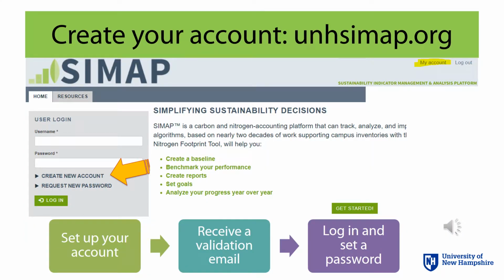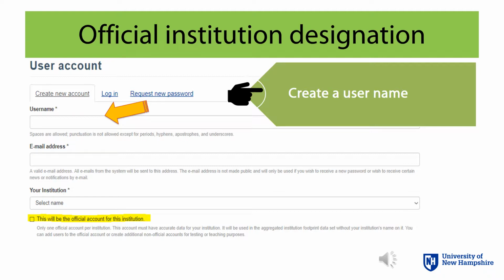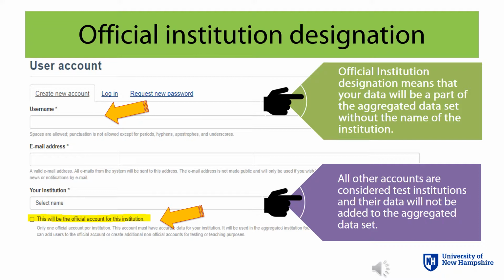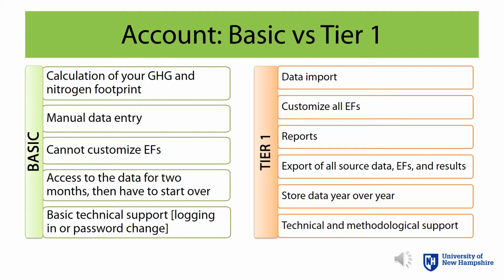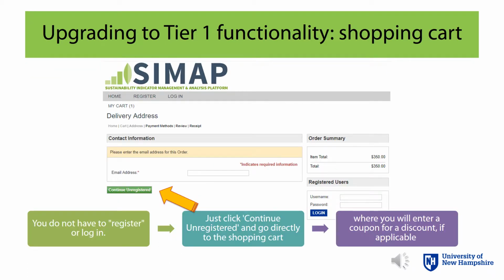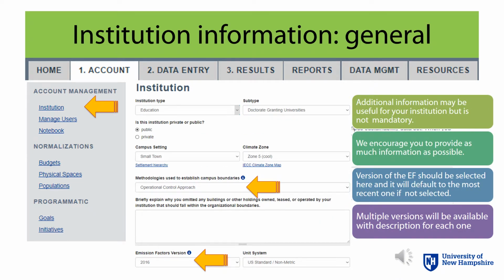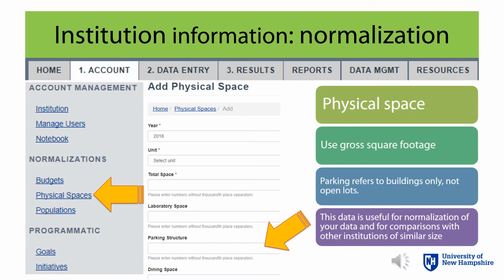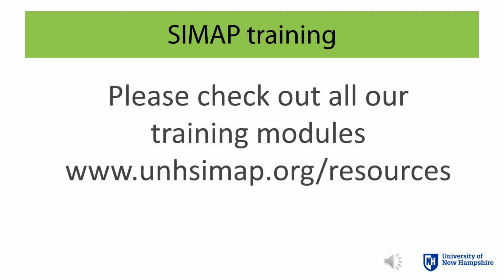SIMAP training account setup 2018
Webinar tutorial for establishing an account with the Sustainability Indicator Management & Analysis Platform (SIMAP).